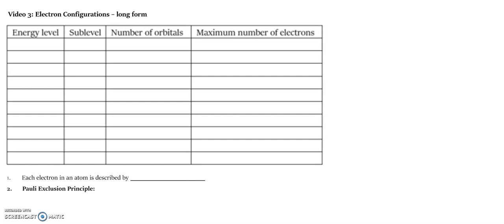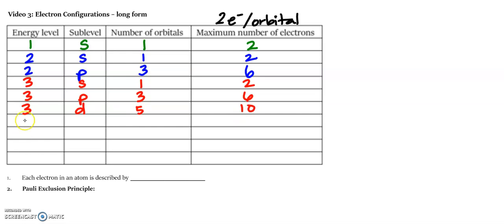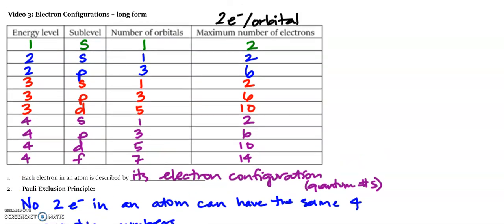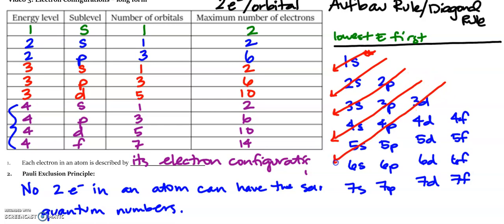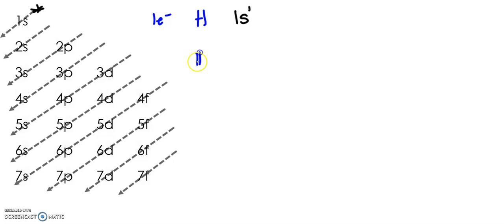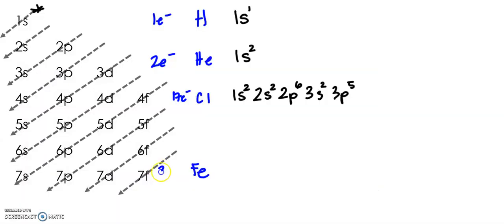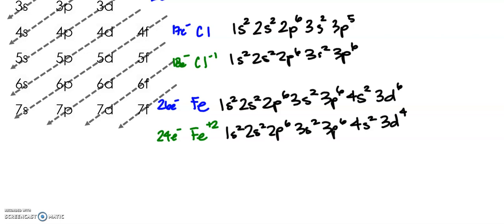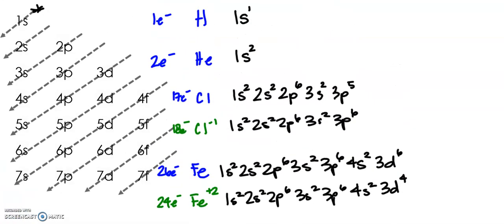Electron Configurations-Long Form